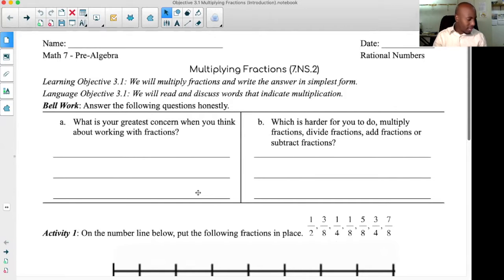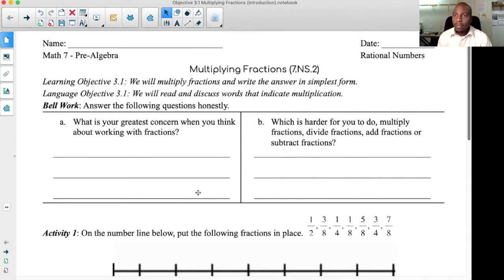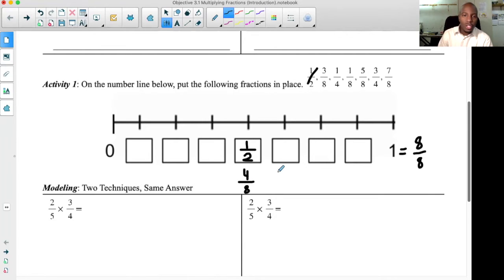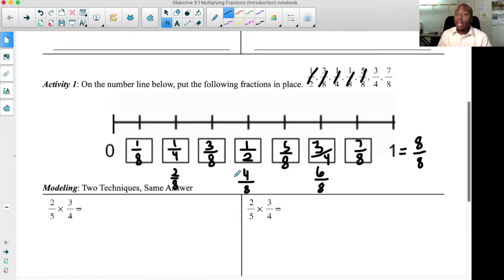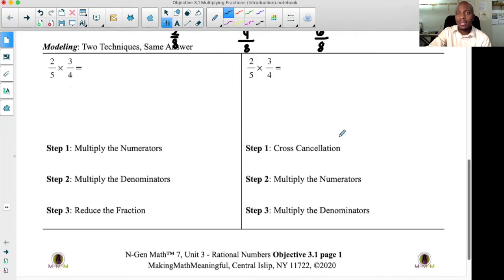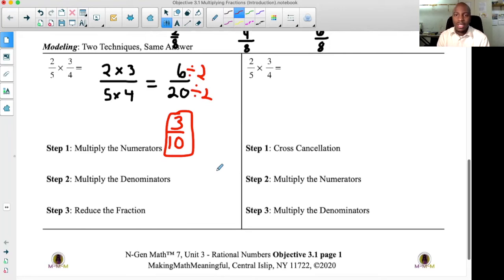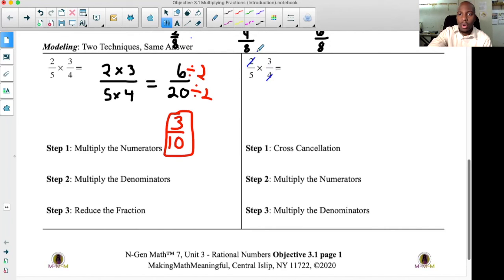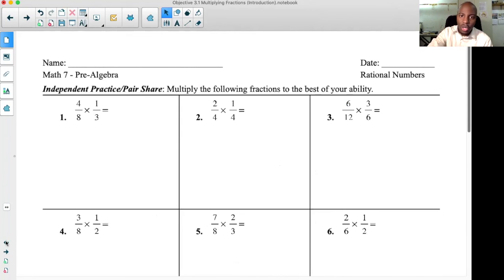Objective 3.1 Multiplying Fractions Math 7